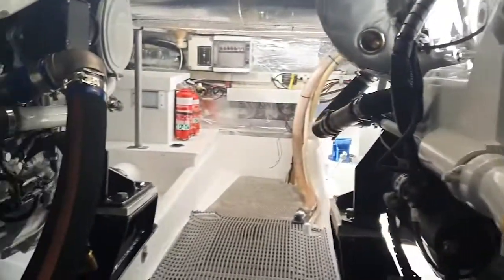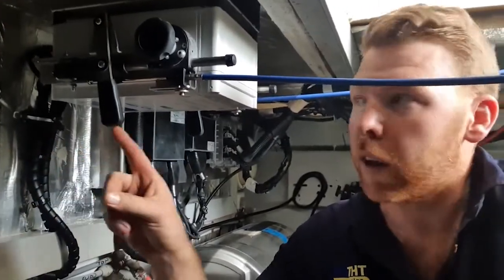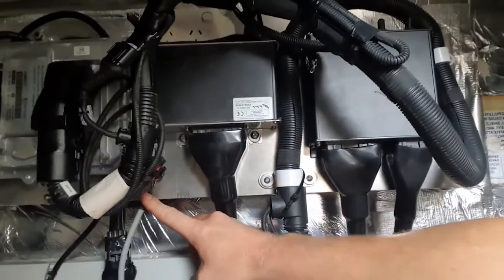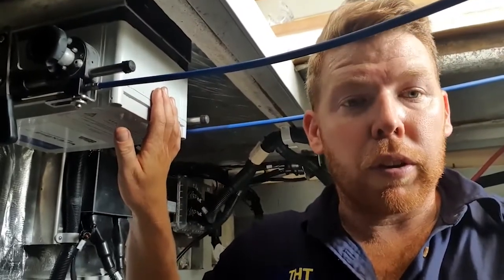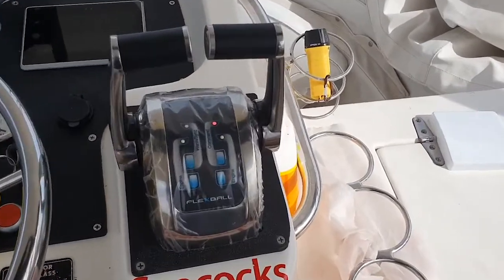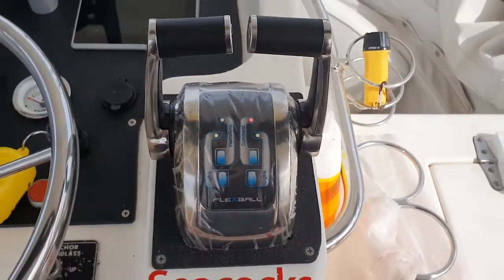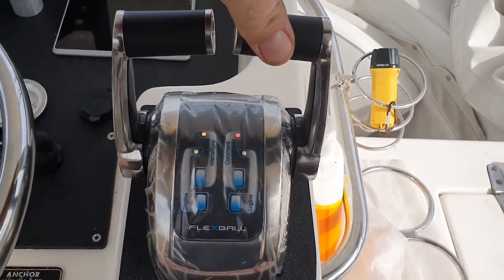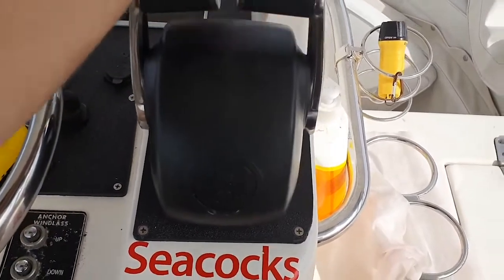Flexball Marine Throttle Controls: the 4500 EM21 in Action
Let us show you around the 4500-EM21 Flexball Throttle Control System onboard this AM42 flybridge cruiser. This system controls 2 electronic engines and this boat, in particular, has 2 new FPT NEF 450 marine engines. This is what the “E” and the “2” in the title represent. The “M” means that the system controls a gearbox that is mechanically actuated. The “1” in the title represents 1 helm station. The actuator box has an unlock feature that allows you to manually control it in the event of a failure, so you can always get home with a Flexball system. In regards to electronic control, Flexball is very flexible in regards to connections they can offer and systems can be calibrated to suit most engines. The great thing about the EM system is that multiple engines can be controlled via one throttle lever and engine rpm will be completely in sync. Very easy to use and install and comes with a water protector cover when not in use.

You can now purchase a Flexball Marine Throttle Control System through our online store.